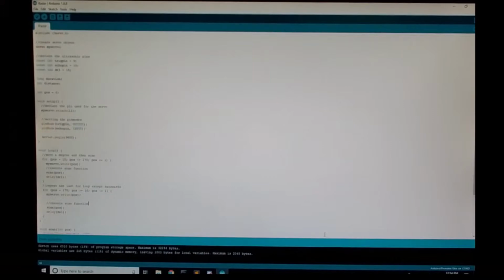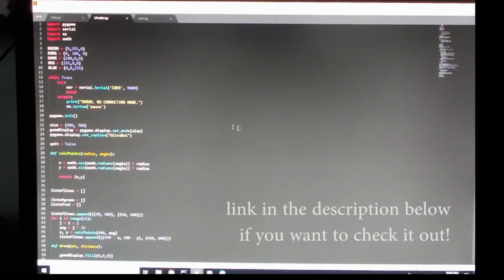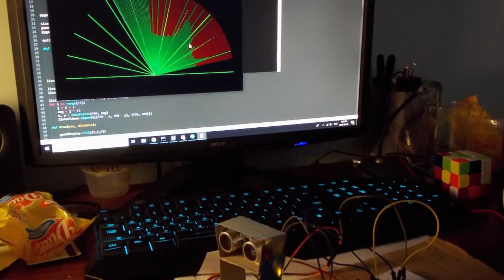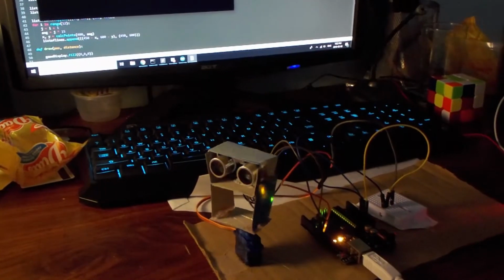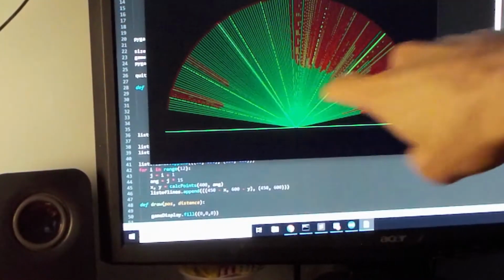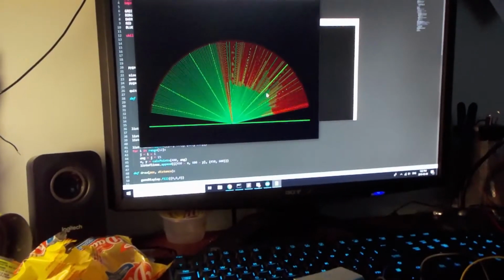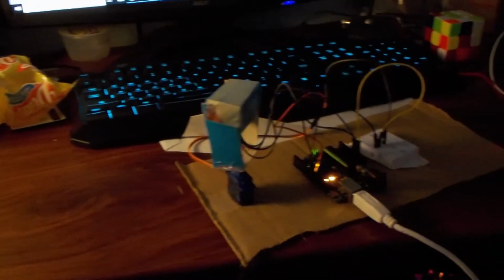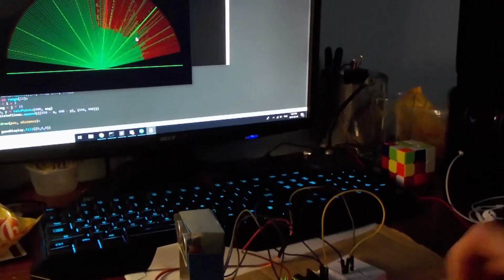How to make a Sonar/Radar with Arduino and Python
Video tutorial on how to make your very own arduino sonar using an ultrasonic sensor and some wires.